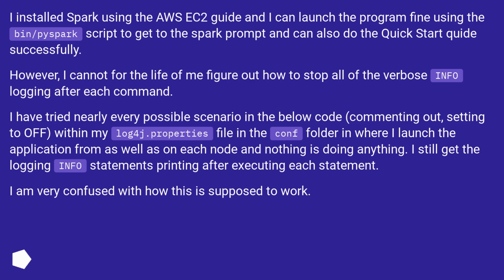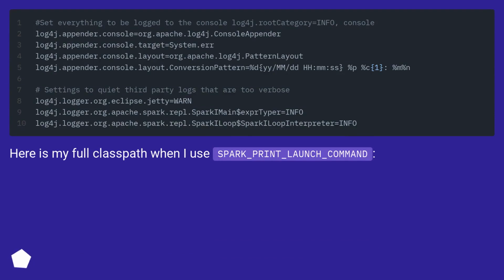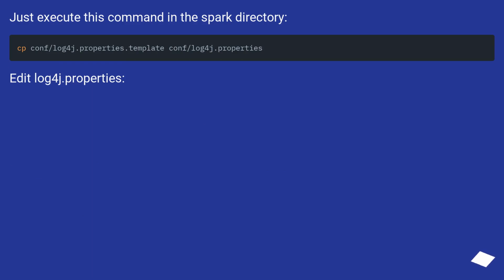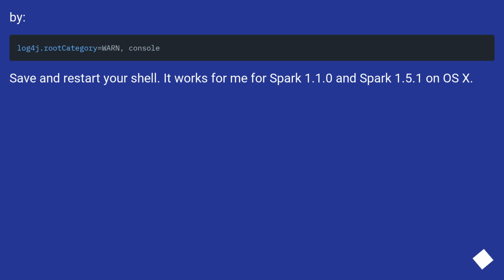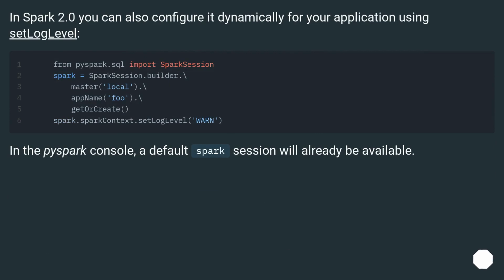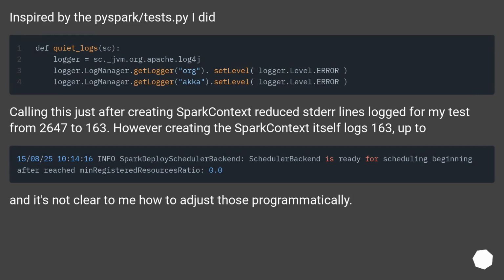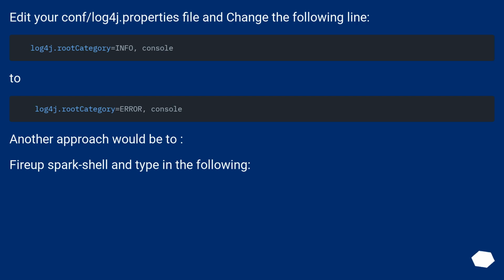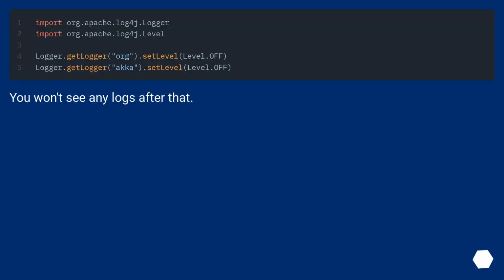How to turn off INFO logging in Spark?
Chapters
00:00 Question
02:13 Accepted answer (Score 185)
03:08 Answer 2 (Score 78)
03:34 Answer 3 (Score 62)
04:15 Answer 4 (Score 38)
04:50 Thank you